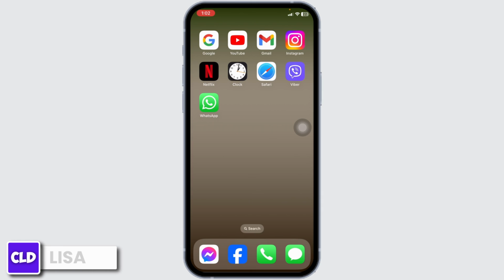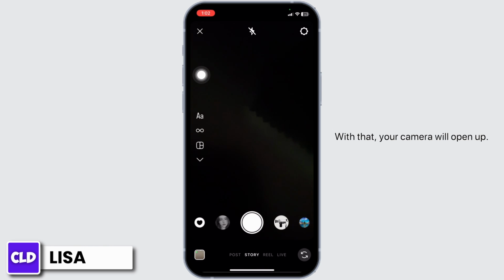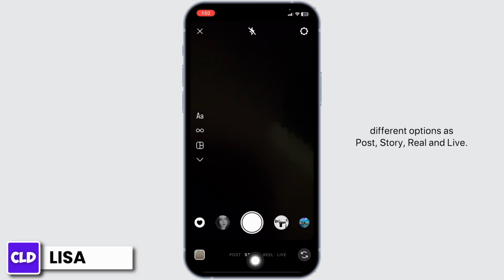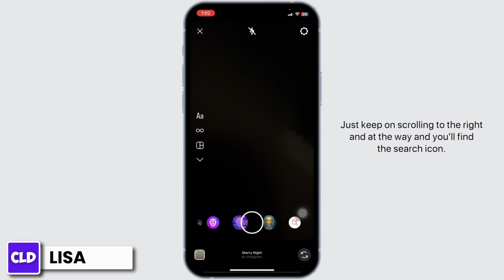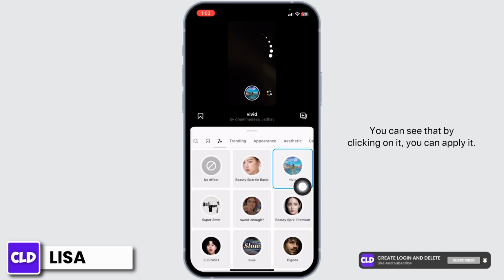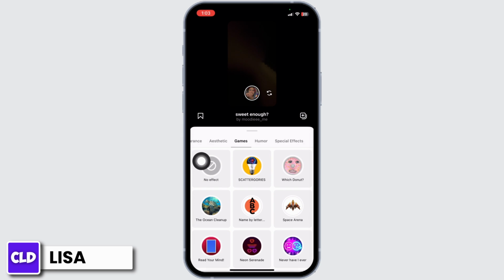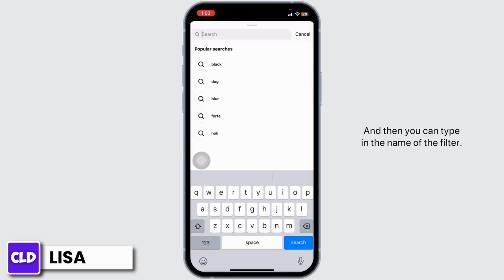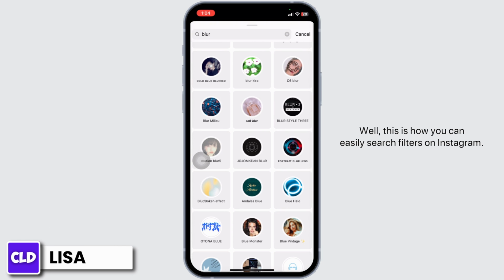How To Search Filters On Instagram 2024 - Full Guide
Tutorial On How To Search Filters On Instagram 2024 - Full Guide

Welcome to Create Login And Delete! If you're keen to explore and use the vast array of effects and filters on Instagram in 2024, including those hidden gems, this guide will be your comprehensive resource. We’ll cover how to access Instagram effects, find those less-known filters, and specifically how to search for filters in the updated Instagram interface.

Let’s dive into the world of Instagram filters and effects!

🔑 Topics Covered:

1. **How Do You Get Effects on Instagram?**: A step-by-step guide on accessing and using the various effects available on Instagram, enhancing your stories and posts.

2. **How Do You Find Hidden Filters on Instagram?**: Tips and tricks for uncovering less obvious or less popular Instagram filters, broadening your creative options.

3. **How Do I Search Filters on IG 2024?**: Navigating the latest Instagram interface to effectively search and find filters you want to use in your Instagram stories and posts.

🕒 Timestamps for Easy Navigation:

0:00 - Introduction
0:30 - Steps To Search Filters On Instagram.

This guide is perfect for Instagram users who want to enhance their social media posts with creative filters and effects. Any questions or need more advice?